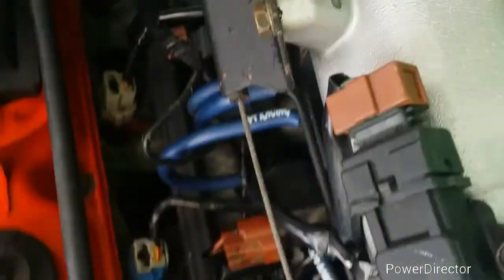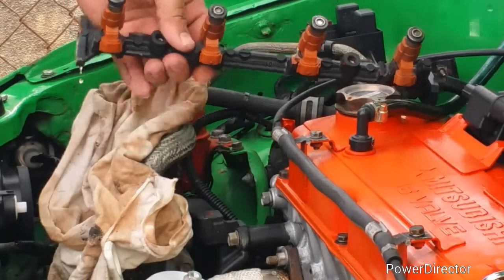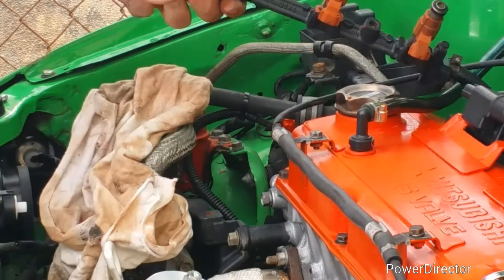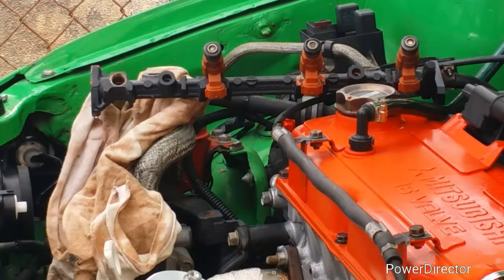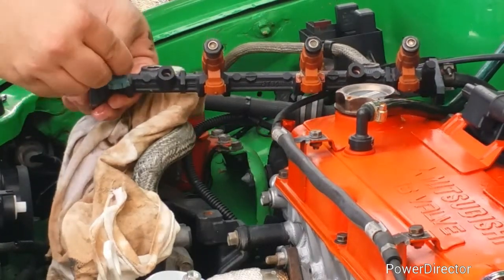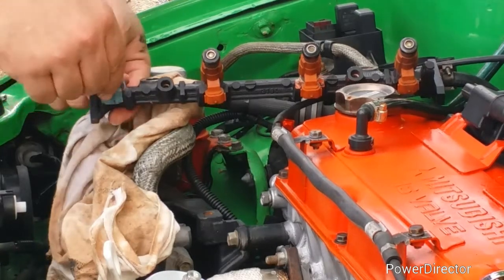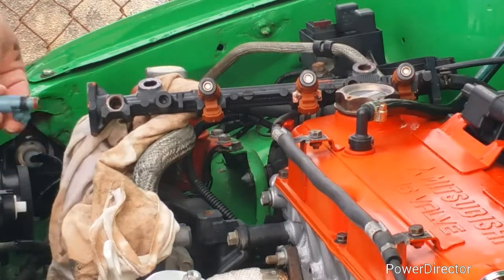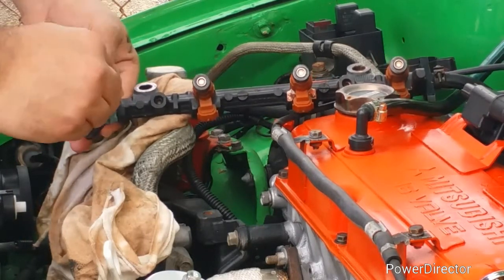Mirage turbo 800cc how to install Big injector swap 4g93T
Help me to keep doing videos donate on the following link

Here i show how i swap my oem fuel injectors with 800cc ones those are wrx but are direct fit on 97-up mirage I don't have yet my ecu re flashed so on the end of the video I show how the car react.